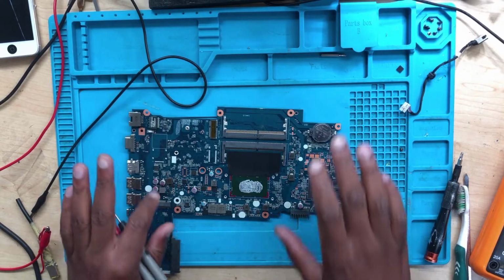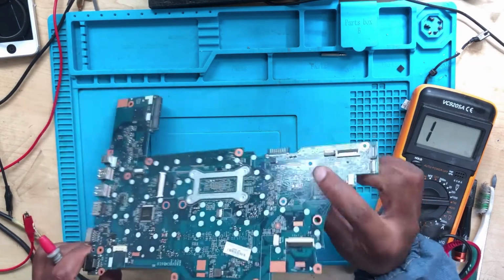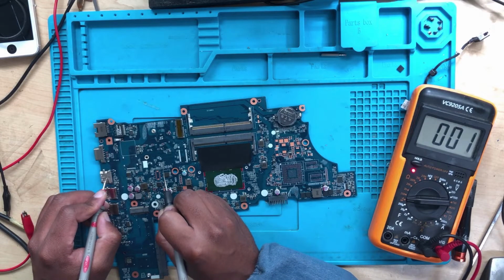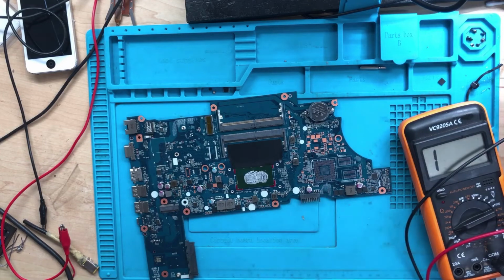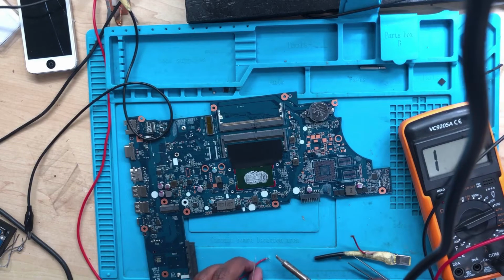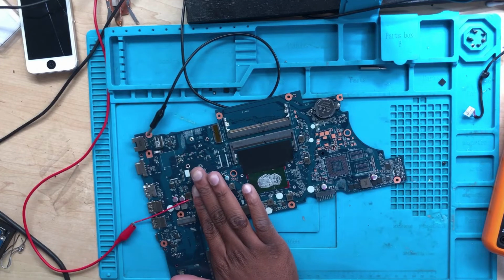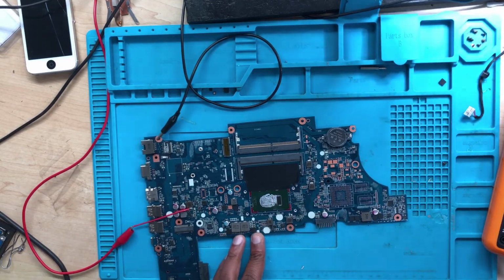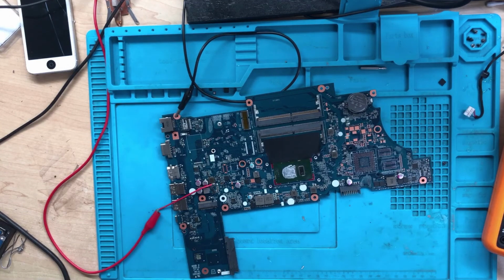All the pins from Bios chip are shorted to ground - The pch is causing this